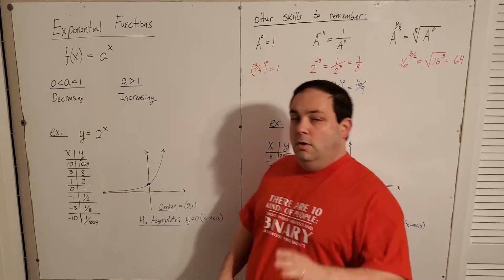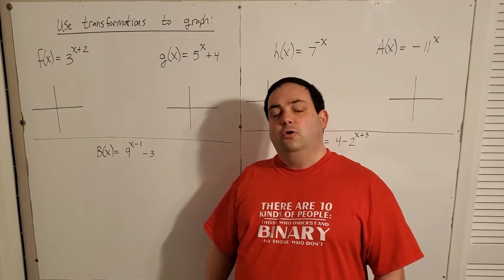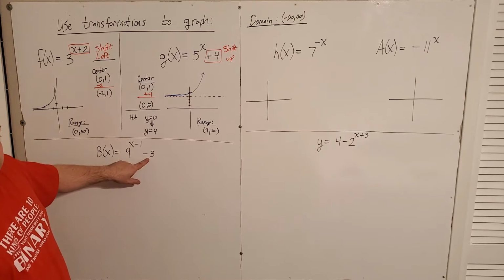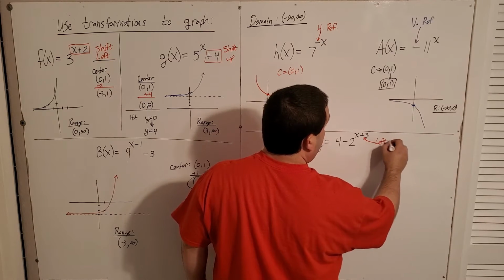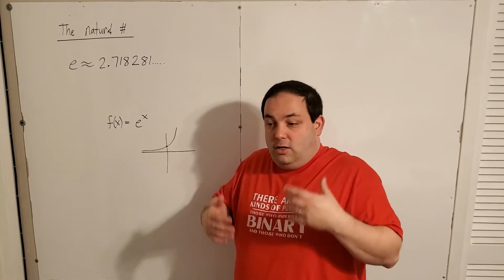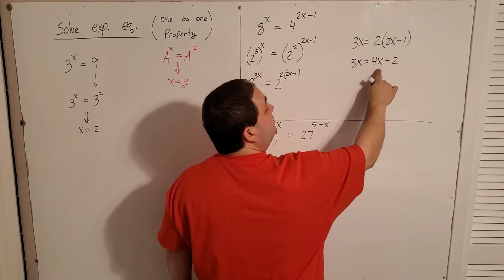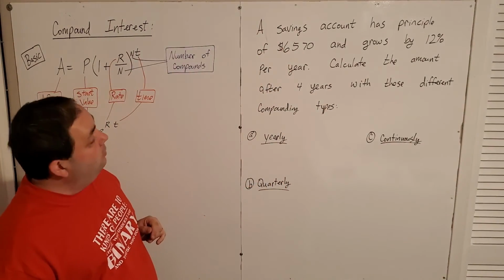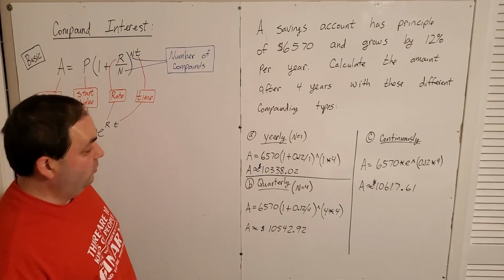College Algebra -- Exponential Functions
Introduction to Exponential Functions, solving exponential equations with one to one property, and compounded interest.